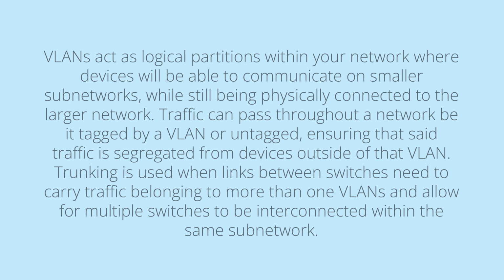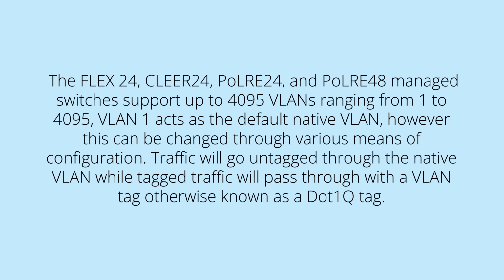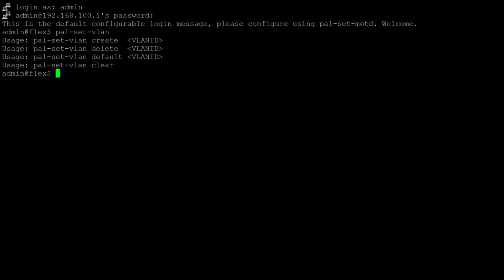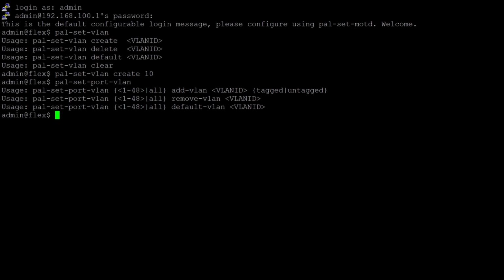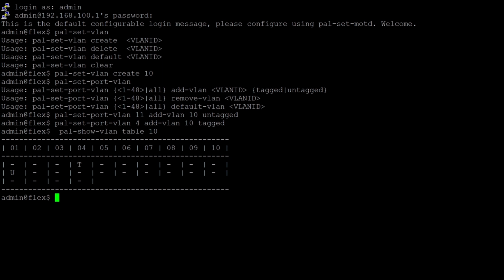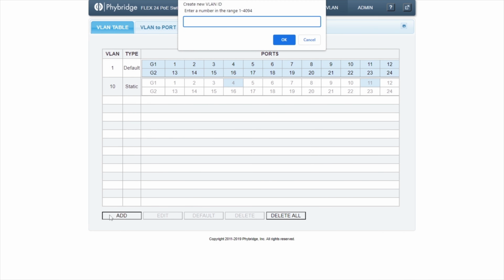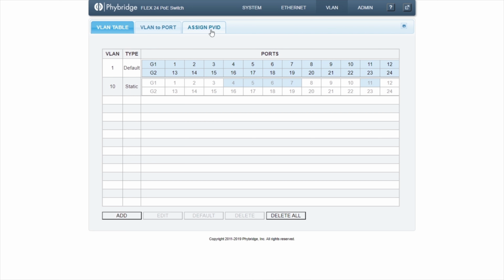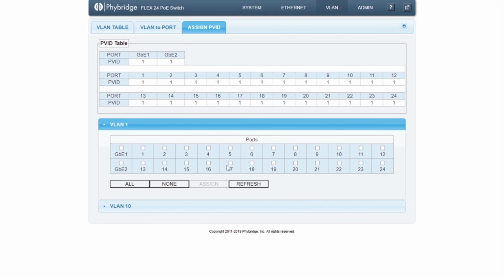Enable VLAN & Trunking on NVT Phybridge Managed PoE Switches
How to Enable VLAN & Trunking on NVT Phybridge Managed PoE Switches

How to enable VLAN and trunking on NVT Phybridge FLEX, CLEER, and PoLRE managed PoE switches.